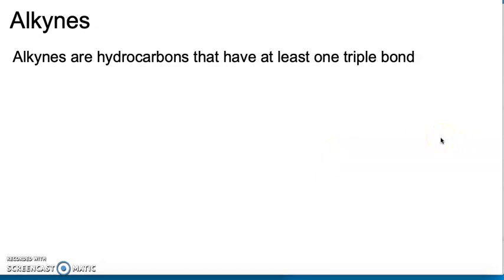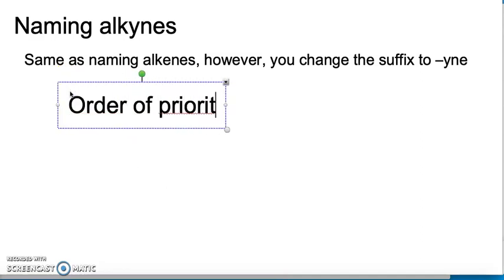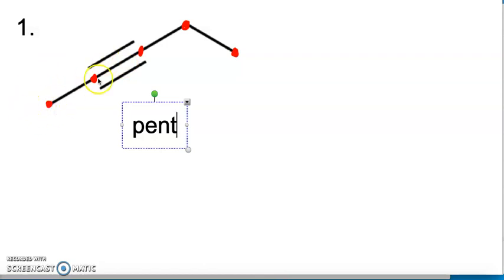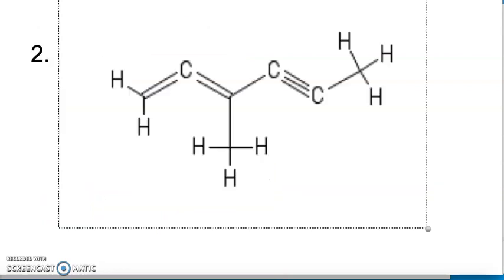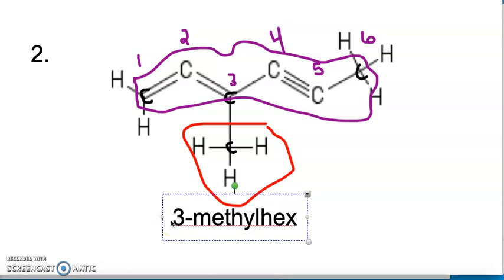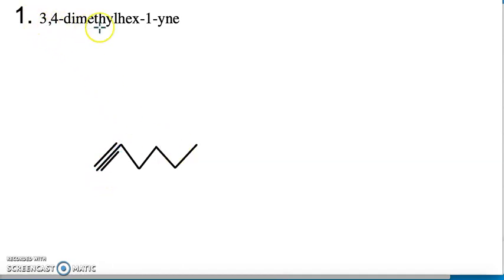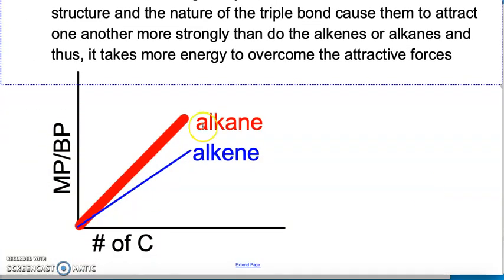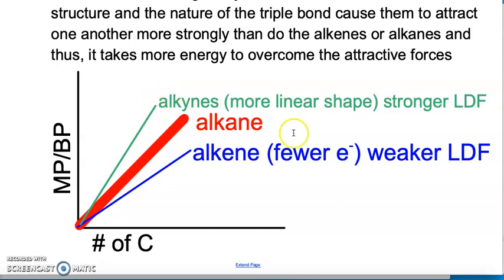Alkynes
This video walks you through how to name and draw alkynes. It also discusses physical properties.